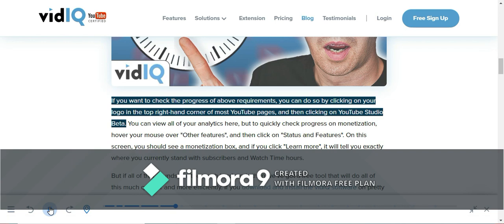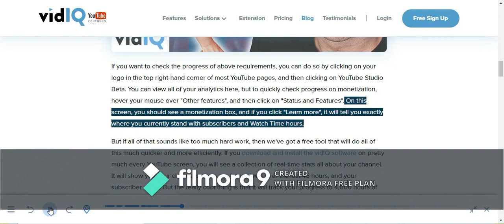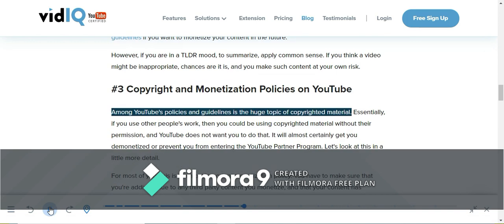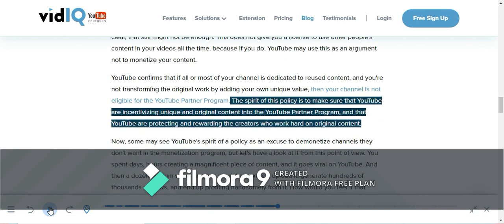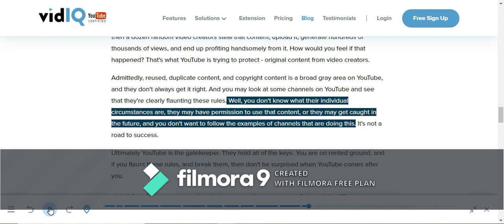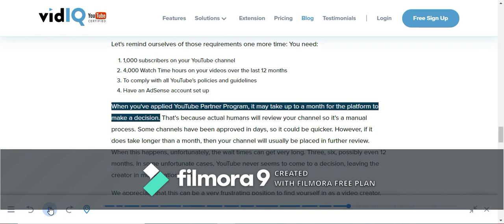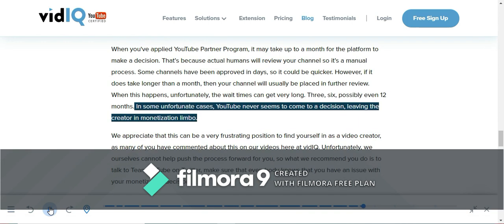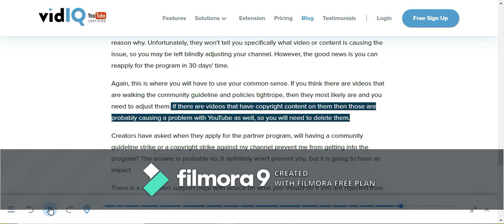How to Monetize Your YouTube Channel - 2020 Beginner's Guide